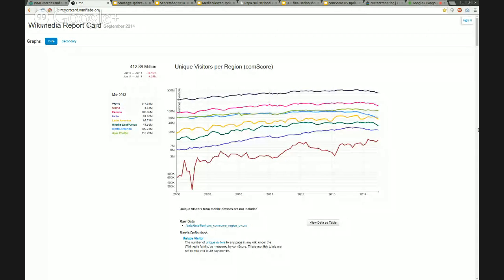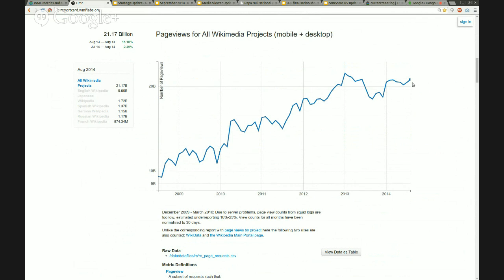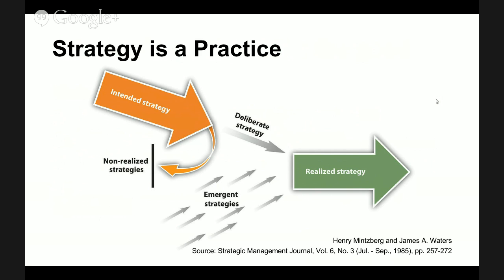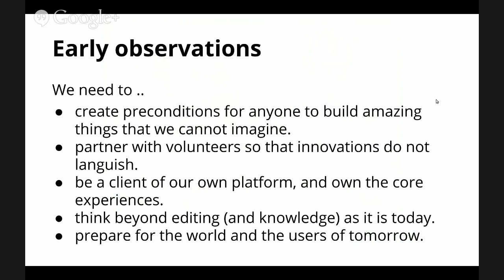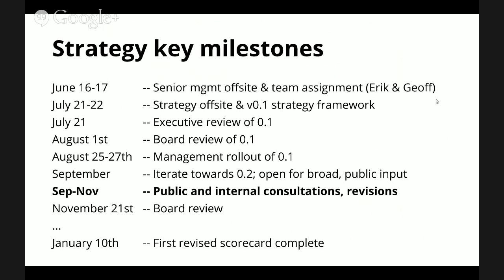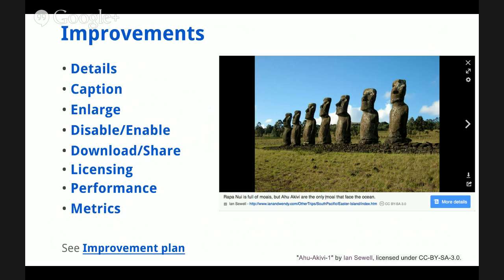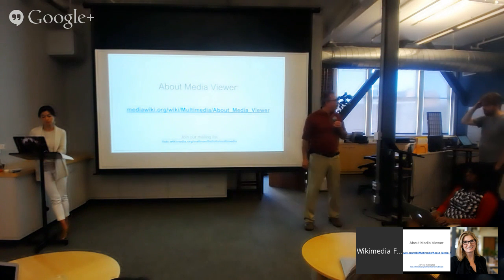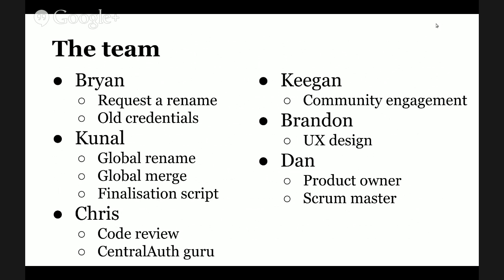Wikimedia Foundation metrics and activities meeting - September 2014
Video recording from the Wikimedia Foundation's Metrics and Activities meeting on September 4, 2014. for background information and links to the slide decks used in the presentations.

This video has also been published on Wikimedia Commons under a CC-BY-SA 3.0 license